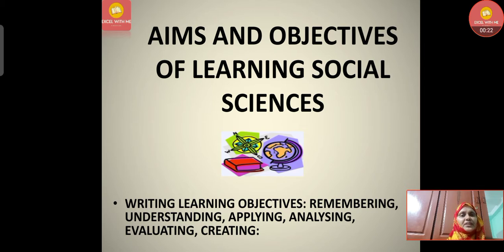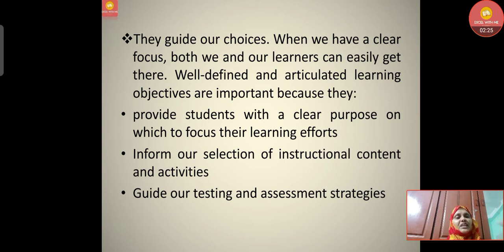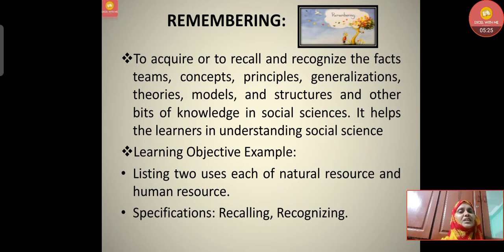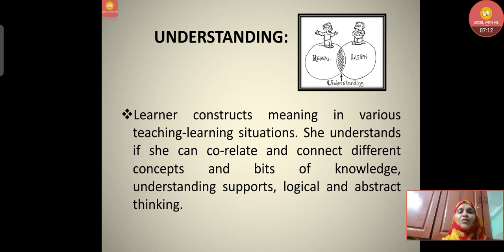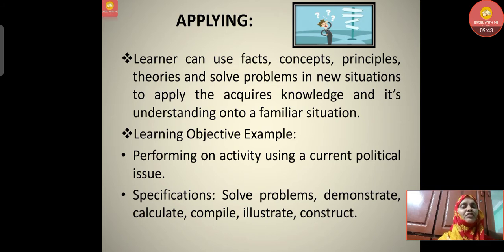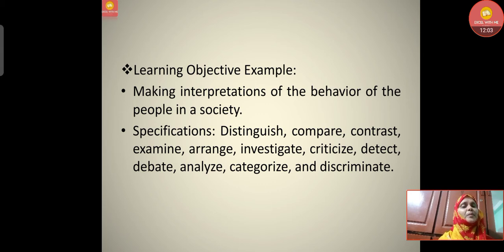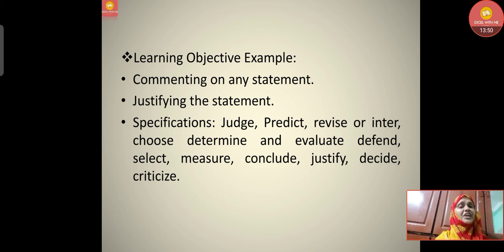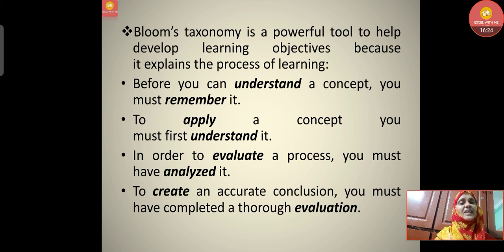Writing Learning Objectives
@Shaik Habeeba Sulthana.                                 In this video Pedagogy of Social Sciences Topic Aims and Objectives of Learning Social Sciences with the subtopic Writing Learning Objectives is discussed.